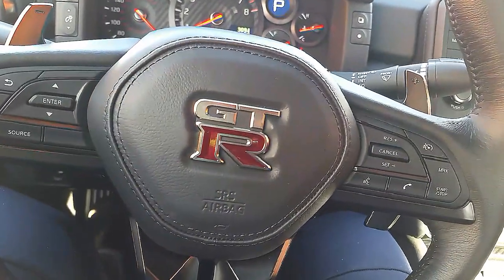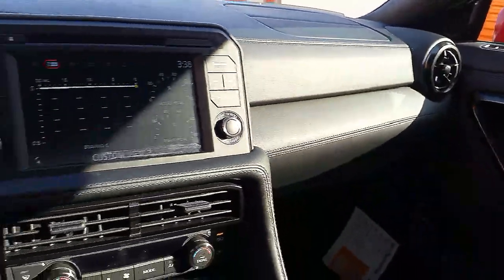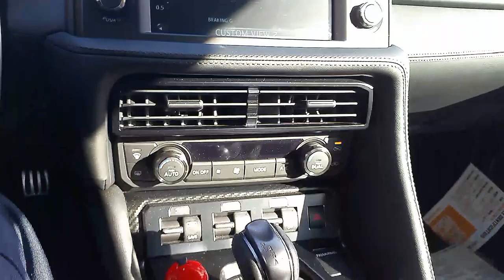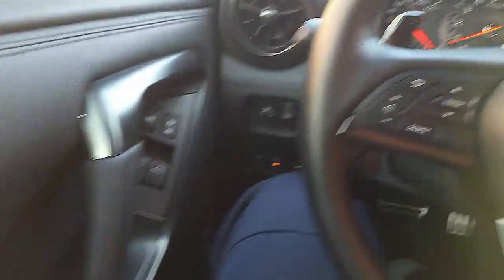After 2 YEARS what I LIKE and HATE about my 2017 NISSAN GTR